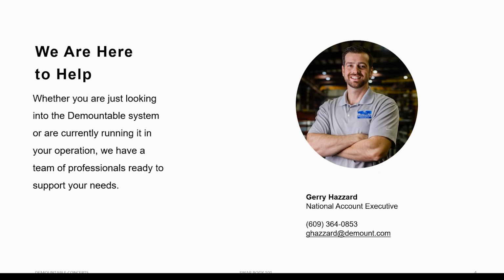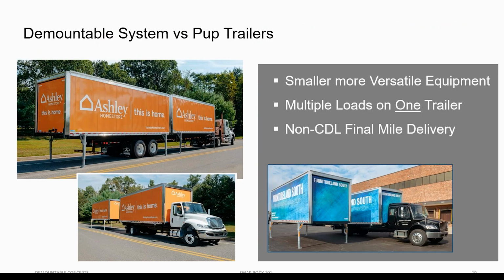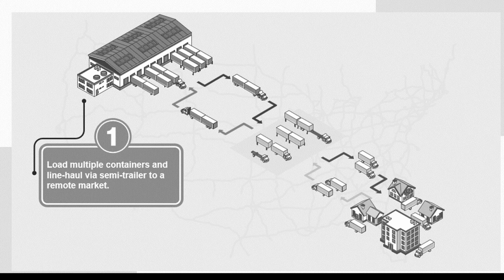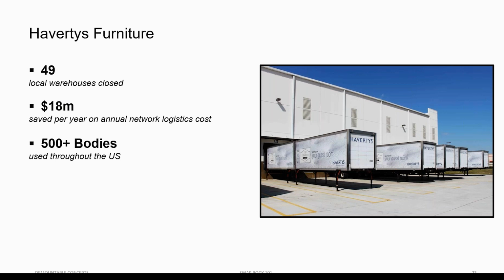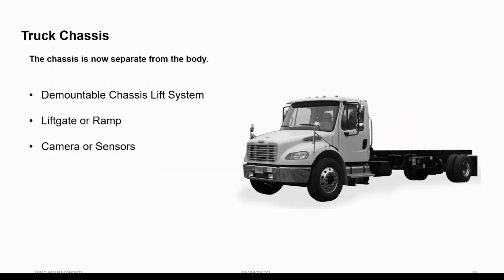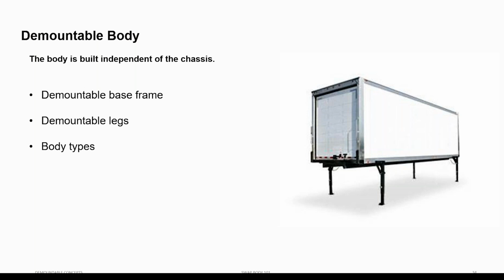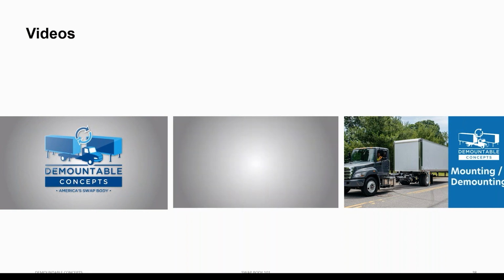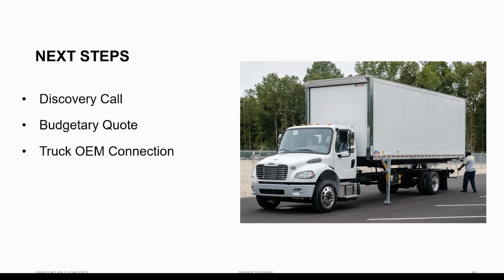Pre-Recorded Webinar: Warehouse on Wheels 101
This pre-recorded webinar explores the Warehouse on Wheels solution by Victory Truck Body. It provides real-life examples of how furniture retailers and other businesses, such as the food and beverage and snack food industries utilize Demountable truck bodies to make rapid deliveries easily in remote markets up to 300 miles from a distribution center.